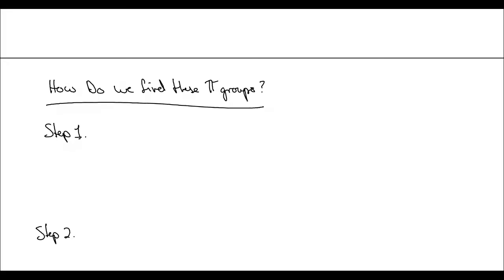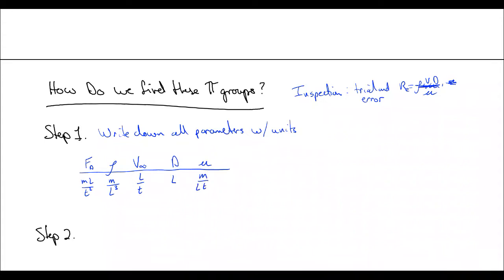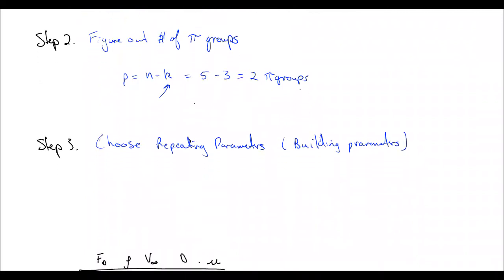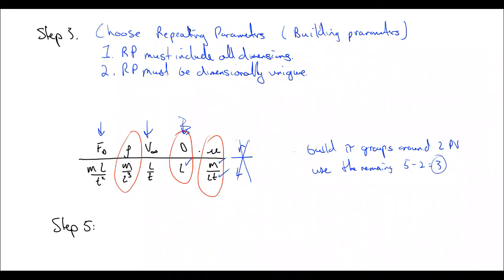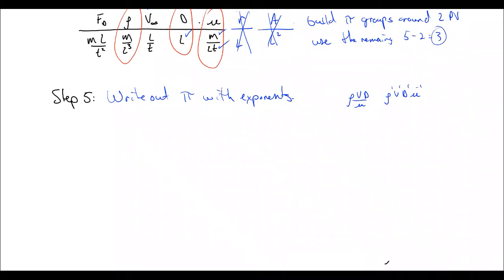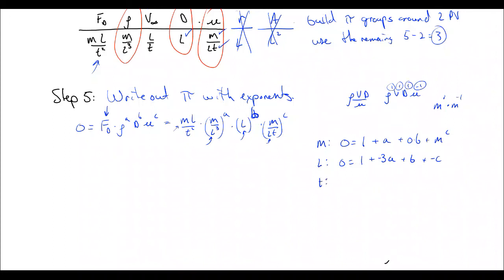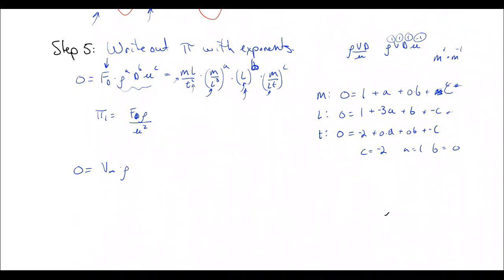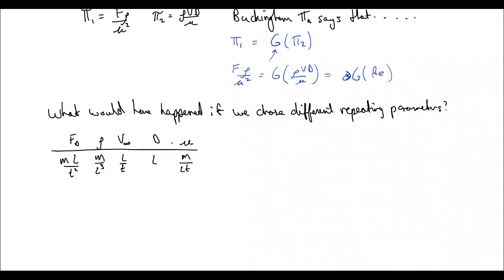Fluid Mechanics: 17) Dimensional Analysis - Finding Pi Groups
Here we learn a systematic way of finding Pi groups to use in Dimensional Analysis.